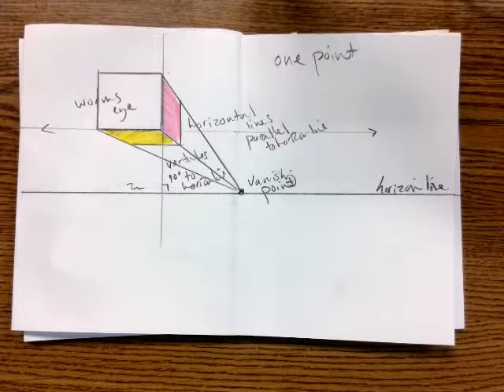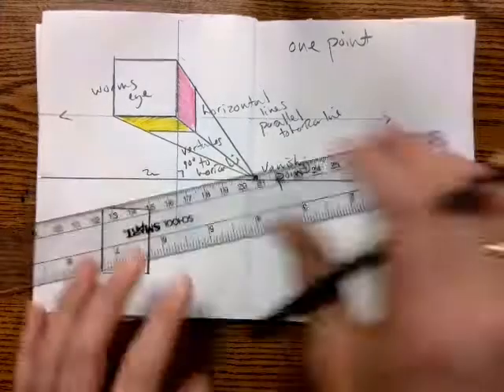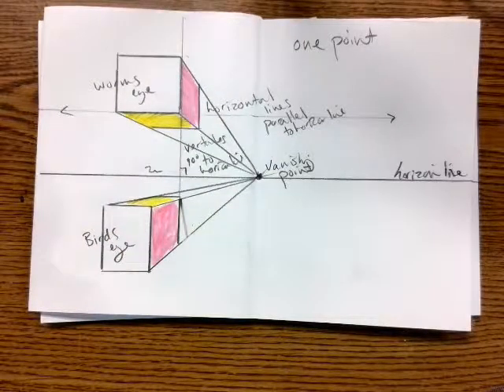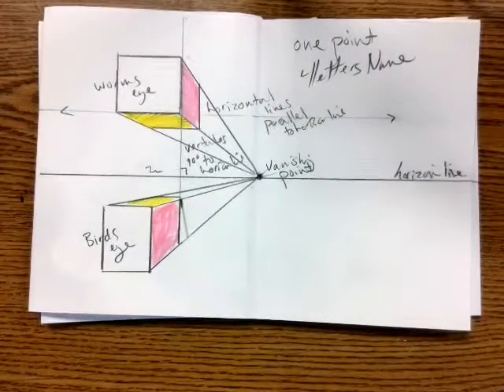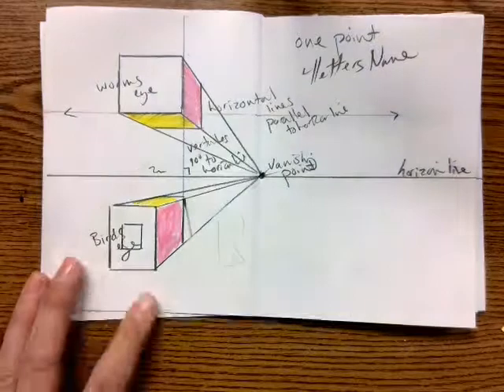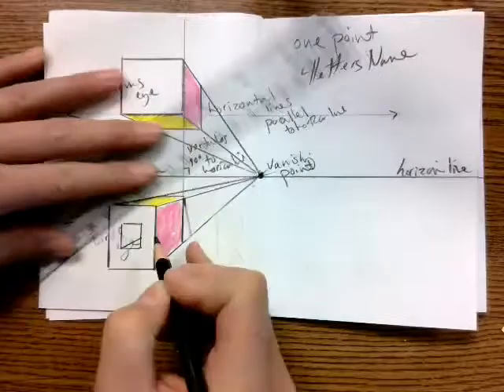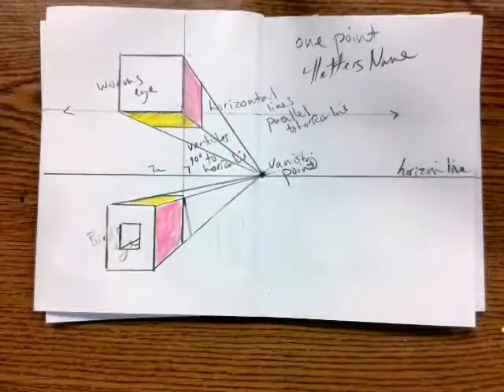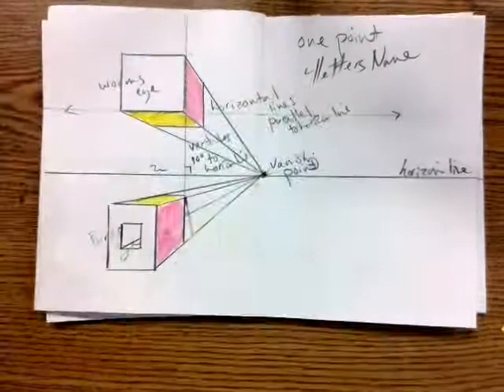one point name2